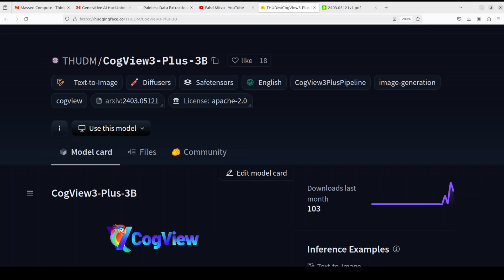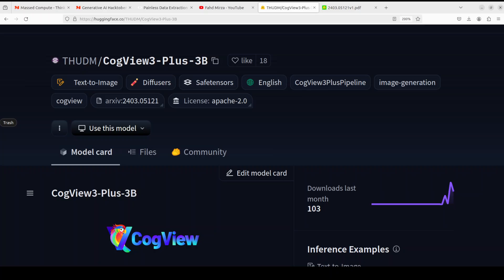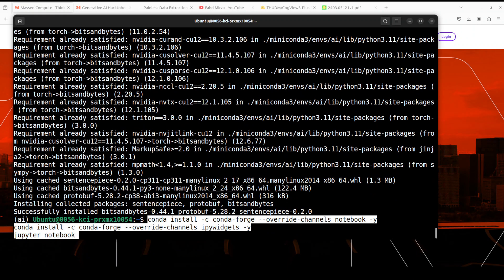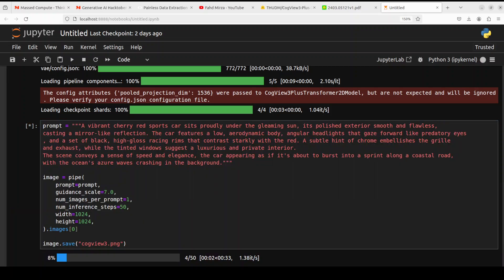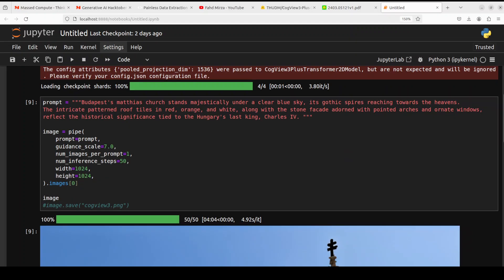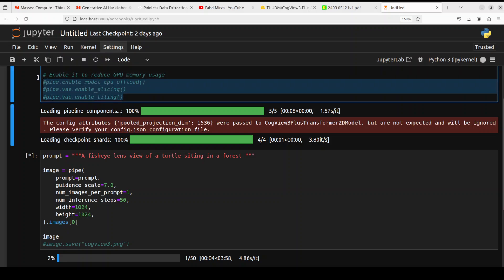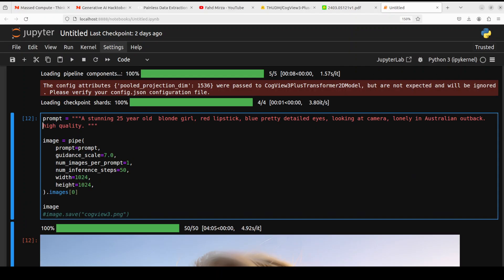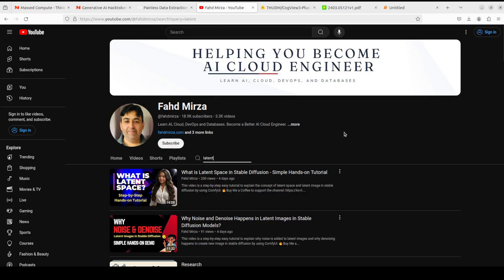CogView3 Plus 3B - High Quality Text to Image Model with Relay Diffusion - Install Locally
This video shows how to locally install CogView3 Plus 3B which is the DiT version of CogView3, a text-to-image generation model, supporting image generation from 512 to 2048px.